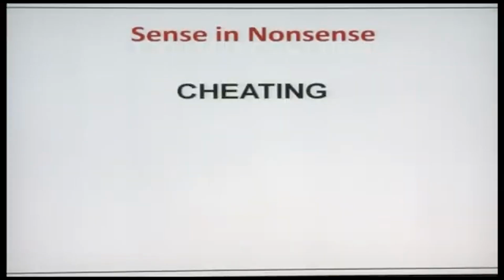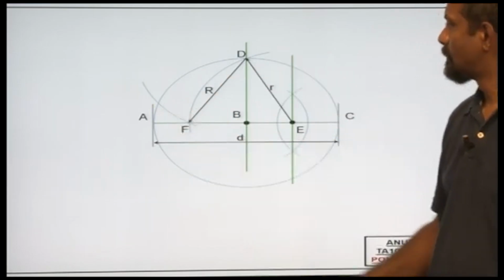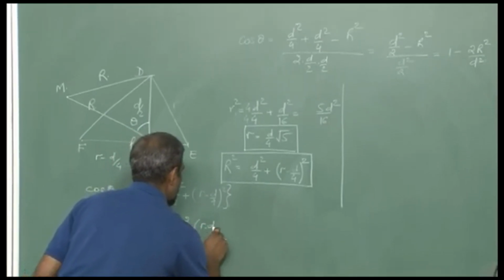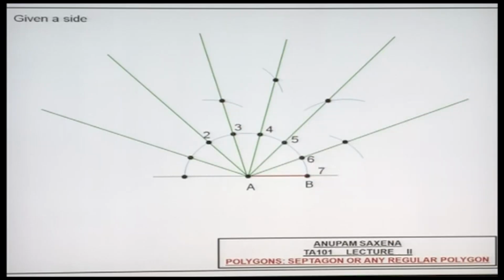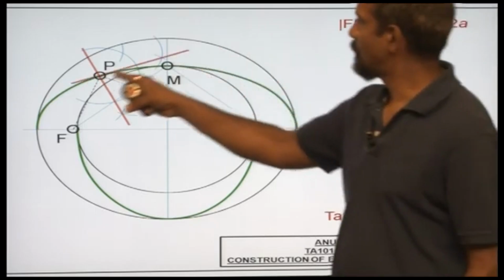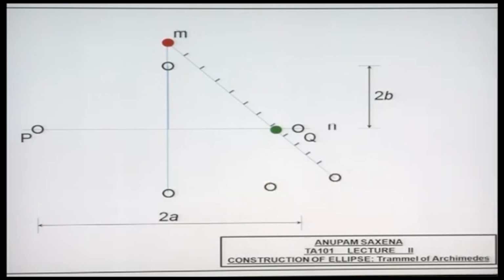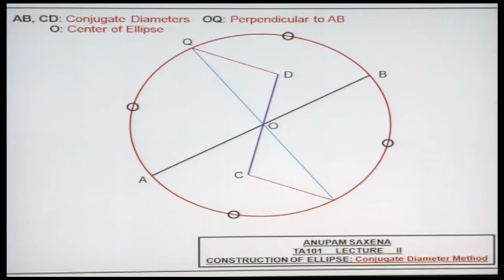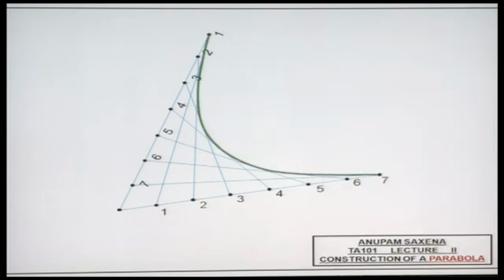Lec02: Technical Arts 101